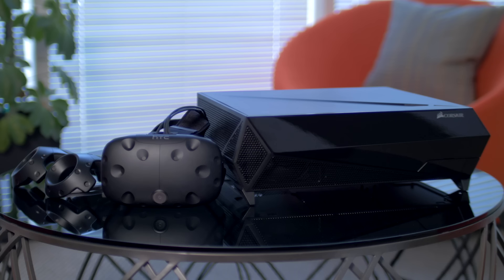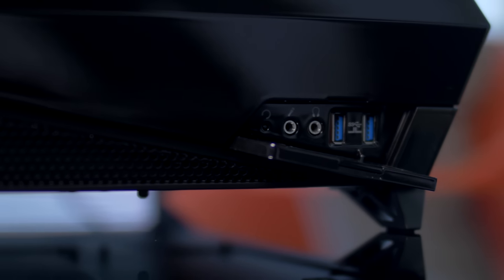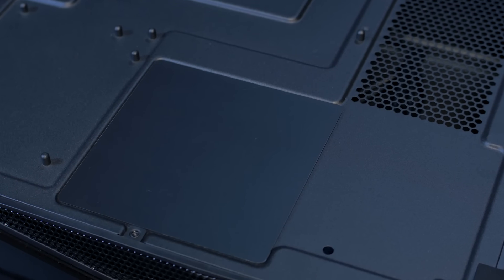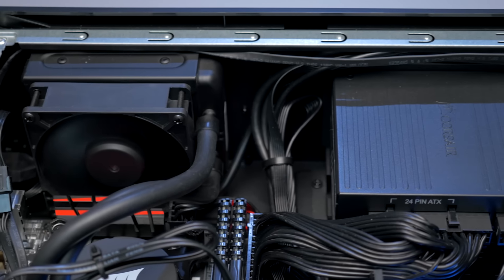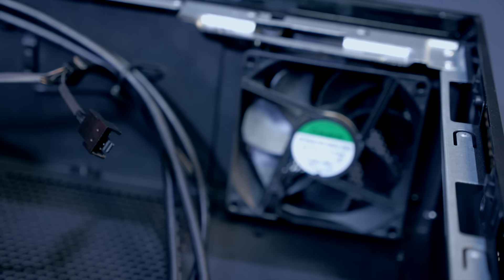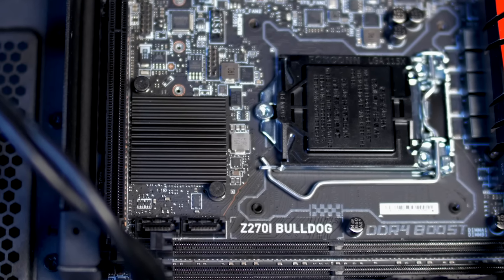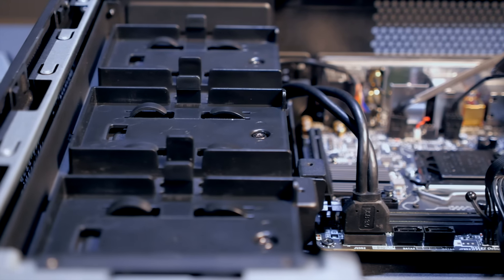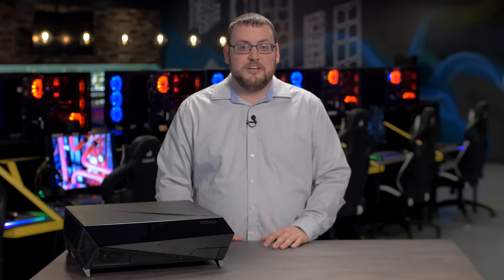CORSAIR BULLDOG 2.0 High Performance PC Barebone Kit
The new CORSAIR BULLDOG 2.0 refines CORSAIR’s class-leading living room barebone gaming kit while adding compatibility with 7th Generation Intel® Core™ processors.

It includes the new Hydro Series H6 SF liquid CPU cooler, the award-winning SF600 80 PLUS® Gold-rated power supply with fitted cables, and a custom motherboard featuring USB 3.1 Type-C, wireless-ac, and a brand new Intel® Z270 chipset – all pre-installed inside the BULLDOG chassis and ready for building.

With liquid cooling and overclocking support for both the graphics card and the CPU, BULLDOG lets you take 4K and VR beyond the desktop – in the comfort of your living room.